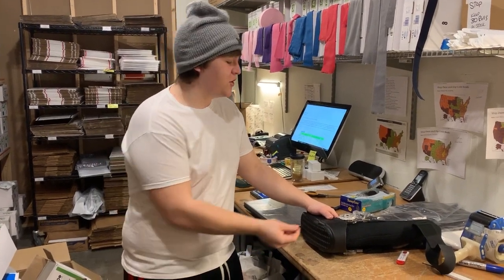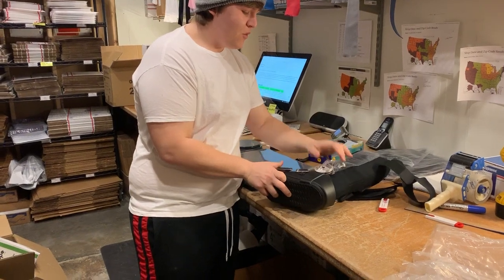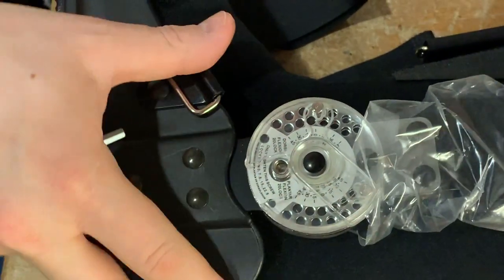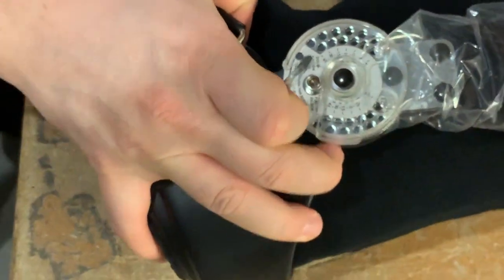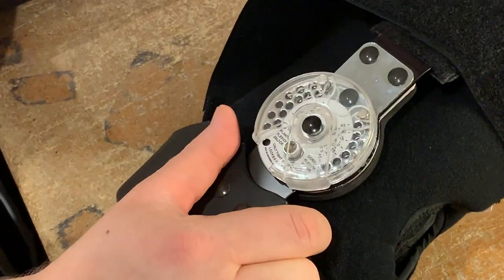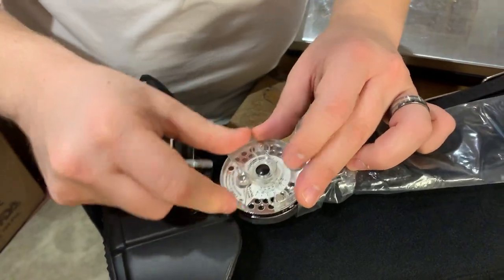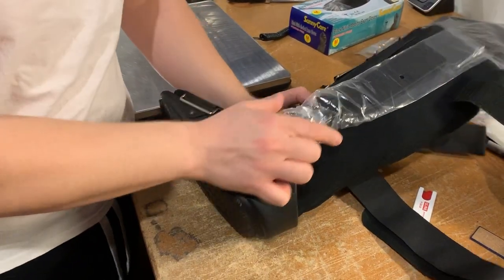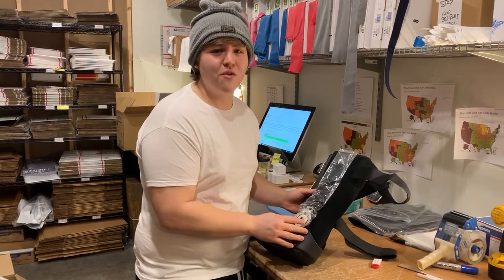Medical Cam Walker Fracture Boot | ROM Locking ankle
OrthoLife Rom Walker Boot provides air inflation for help in healing and compression for swelling. No other ROM boot offers the air inflatable bladder with their ROM walkers. OrthLife ROM Walker also provides protected range of motion following trauma or post-operative procedure. Ideal following Achilles tendon repair for controlled rehabilitation. OrthoLife ROM boot has settings between 45° plantar-flexion and 30° dorsi-flexion in 7.5° increments. Uprights lock in fixed positions of 0°, 7.5°, 15°, 22.5°, and 30° plantar- and dorsi-flexion. Flaired uprights allow for better fit in the calf area. Cushioned inner/outer sole. Low profile, rocker bottom.